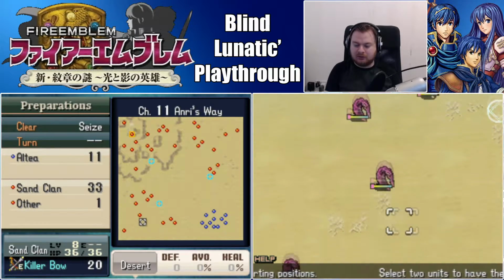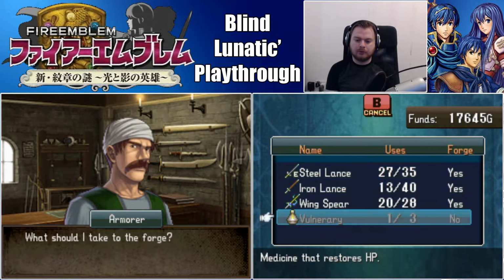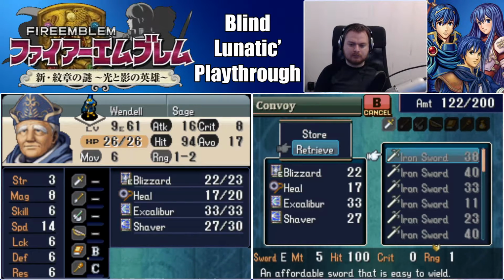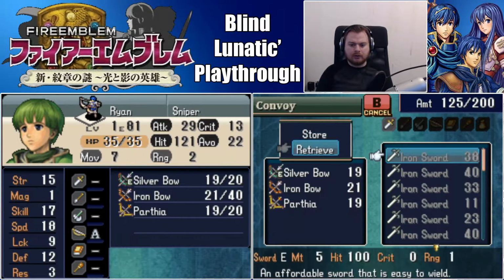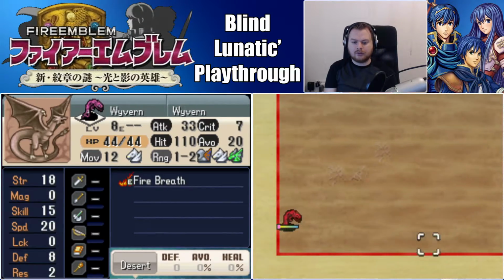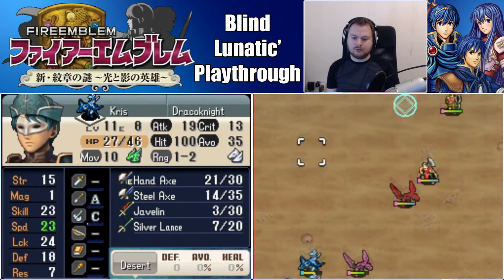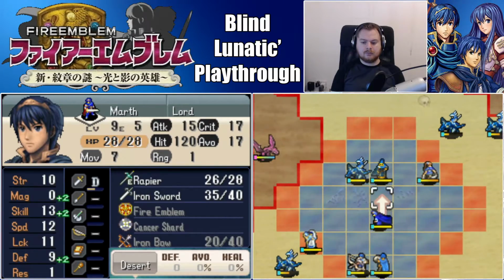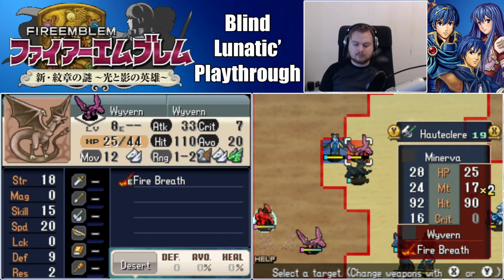[40] Fire Emblem 12: New Mystery of the Emblem - Blind Lunatic Reverse (H4, Lunatic') - Episode 40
Hello and welcome to the Fortieth episode in a new playthrough series! This is a holdover episode recorded prior to the recent hiatus.

Fire Emblem 12 on the Hard 4 Difficulty is usually cited to be one of the most challenging experiences within the franchise. I will be taking on this challenge having never played the game before.

For those who may be unware, FE12 H4 is the game's Lunatic Reverse difficulty. This means that, as can be expected, the enemies are very jacked up in terms of stats, but on top of that, they will always attack first, even on the enemy phase.

Hopefully you enjoy watching me suffer!